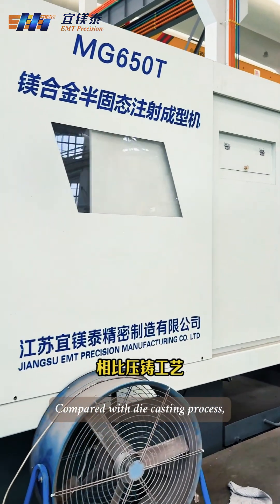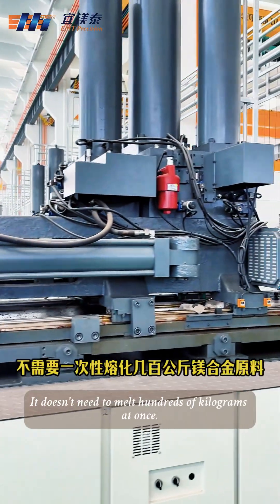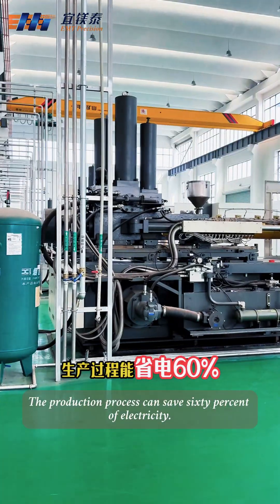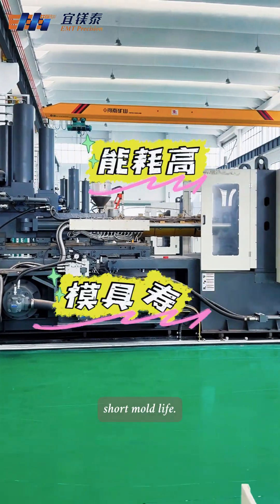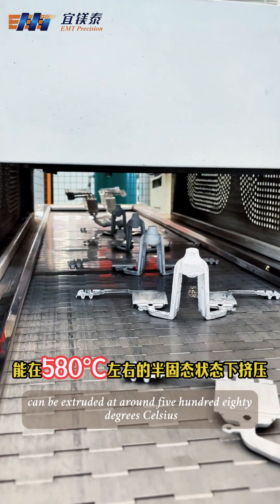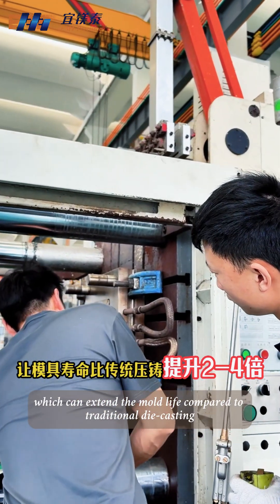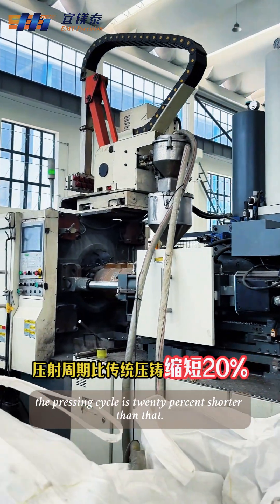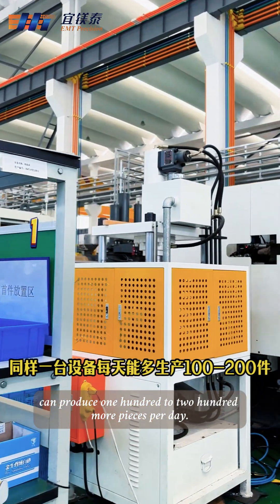60% Energy Savings? The Advantages of Magnesium Alloy Thixomolding Forming Lie Here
60% Energy Savings? The Advantages of Magnesium Alloy Semi-Solid Forming Lie Here